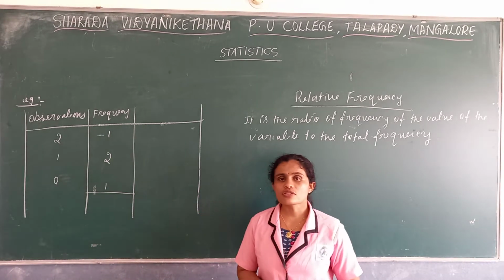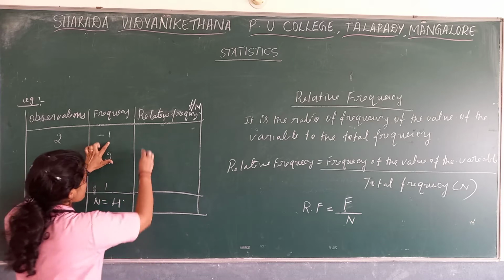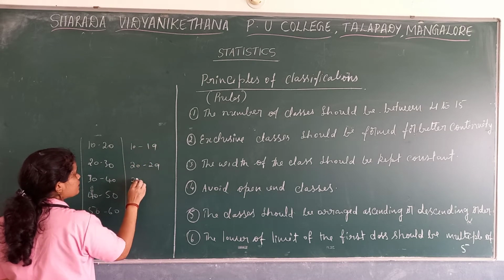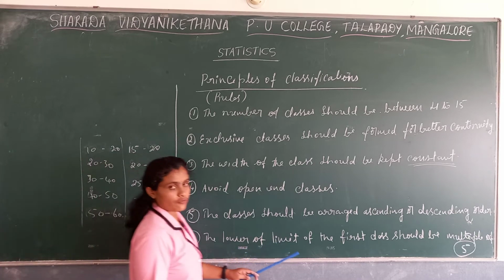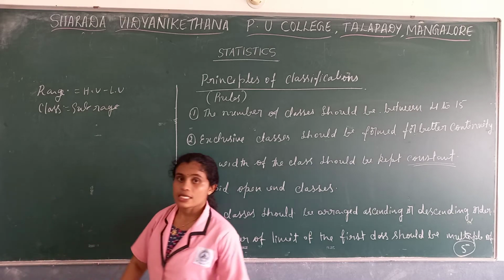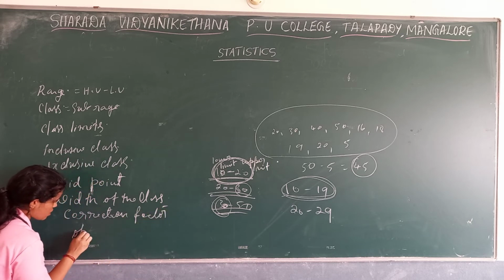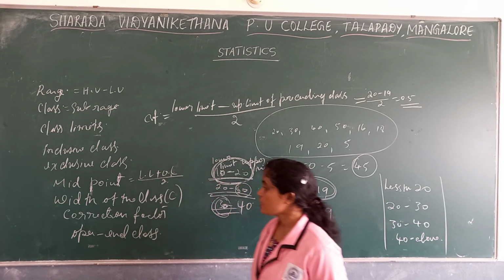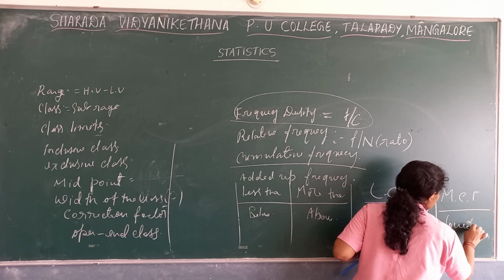chapter 3 Classification and Tabulation part 6 by Ms Durgashri Rai